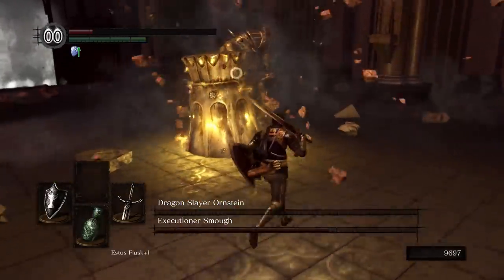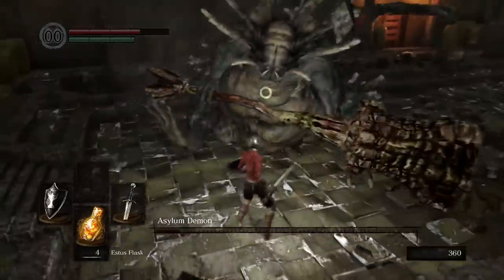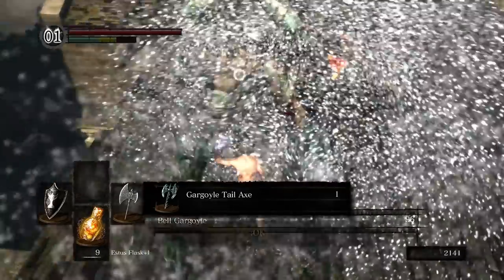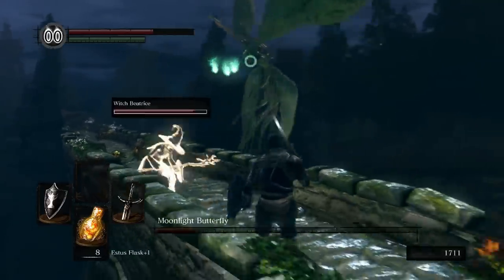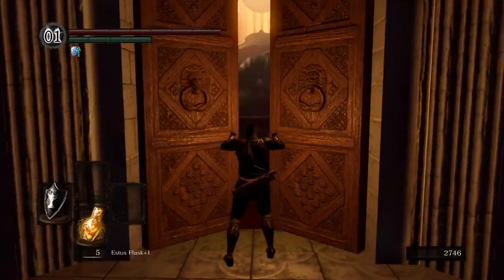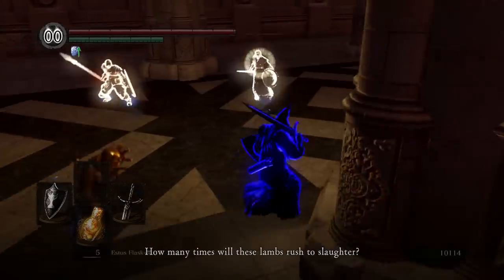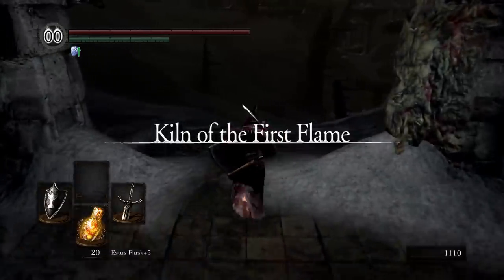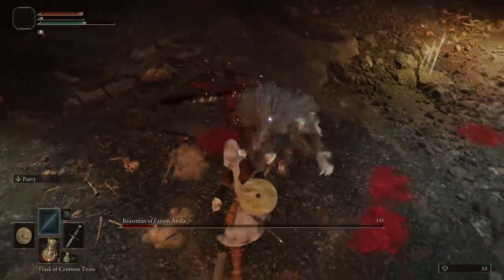Does Dark Souls Need an Easy Mode? Let's Put it to the Test...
Before you smash the dislike button or start writing an angry comment, this is not going to be a video arguing that Dark Souls needs an easy mode.  We’ve all seen those videos from so-called games journalists talking about quote unquote accessibility.  Instead, in this video I want to put those arguments to the test by seeing if my own sub par gaming skills were enough to beat Dark Souls Remastered.  Because if I can beat Dark Souls, then just about anyone should be able to do the same.

I’m terrible at games with melee combat, particularly ones with punishing damage outputs and short windows to heal.  Hell, I struggle with the Witcher 3 unless I’m playing on the lowest difficulty.  And that’s not even that hard of a game.  So surely I would need an easy mode to beat Dark Souls, right?!

But despite the game’s difficulty, there are ways to make it easier, without having an easy mode in the menu.  Things like NPC summons, farming upgrade materials, overleveling, following online guides, and sometimes even cheesing enemies to get through the game.  For this playthrough, I held nothing back - no tactics were considered off-limits.  I wanted to see if I could beat Dark Souls without the need for an easy mode.